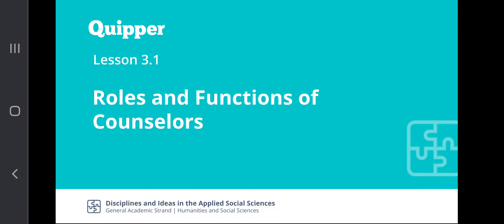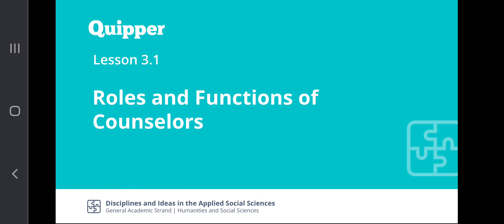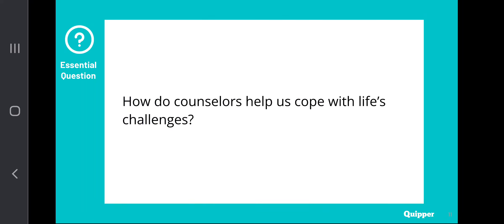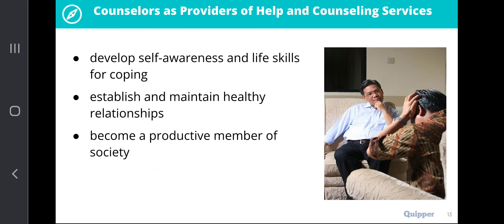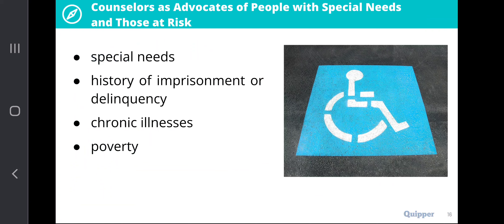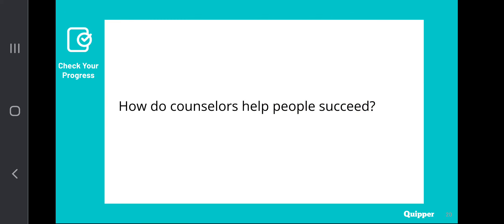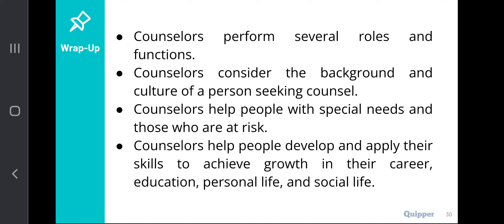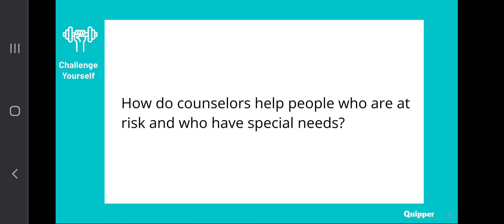UM SHS|SOCSCI 5S|Unit 3: Lesson 1| Roles and Functions of Counselors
This lecture video helps us understand better the lessons jn the modules that is available in Quipper. You may review this lecture video to understand these lessons.